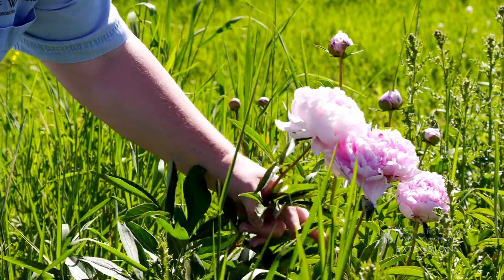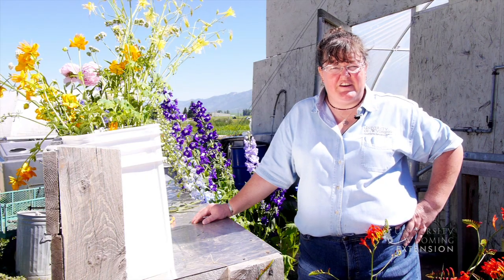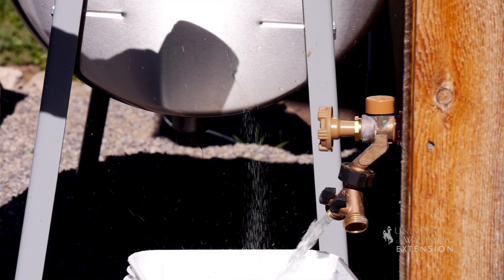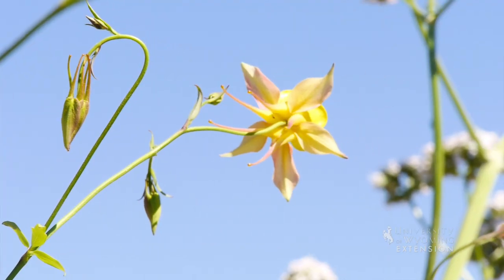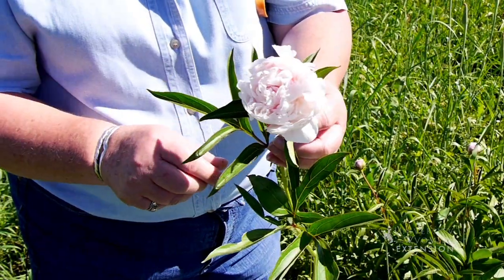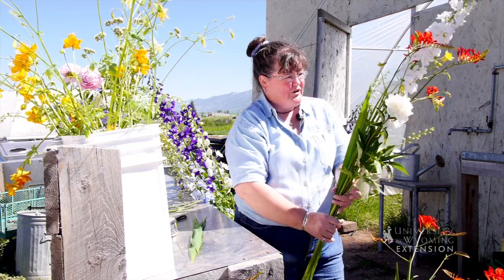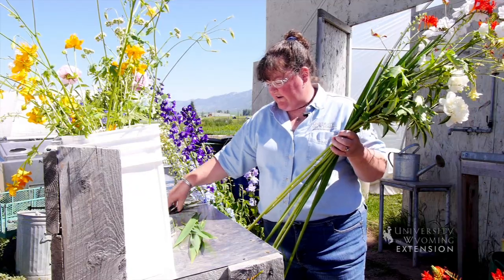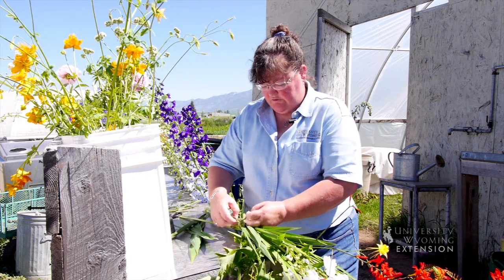Creating Cut Flower Bouquets | From the Ground Up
If you're interested in growing flowers to sell at your local farmers market or to give to friends we have some harvest tips and bouquet building help.